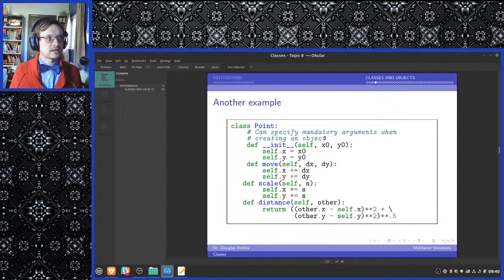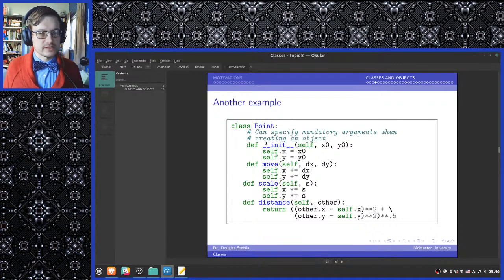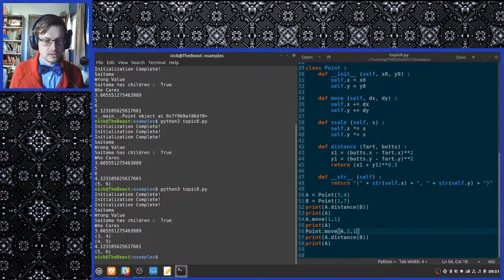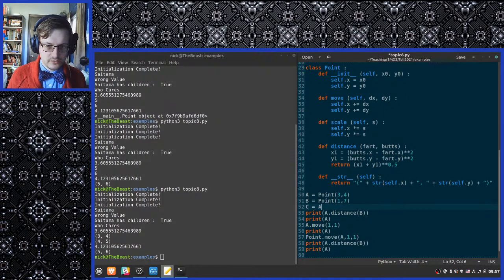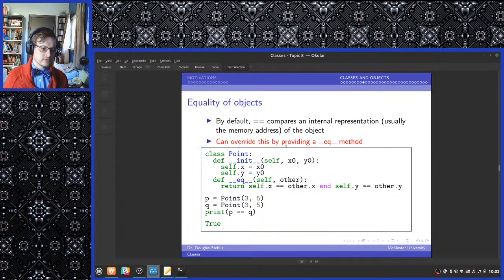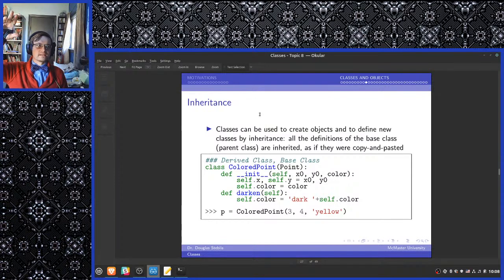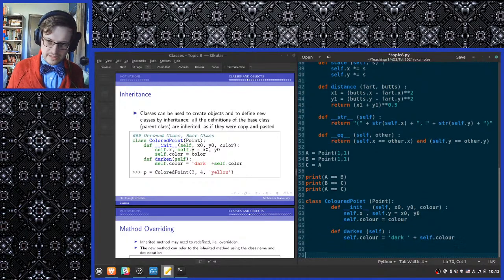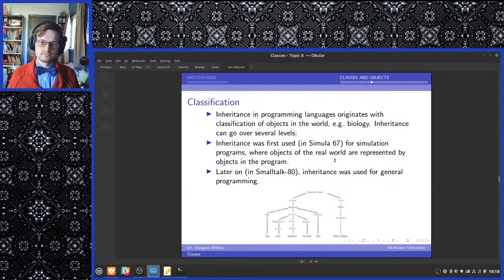CS 1MD3 Lecture - Fall 2021